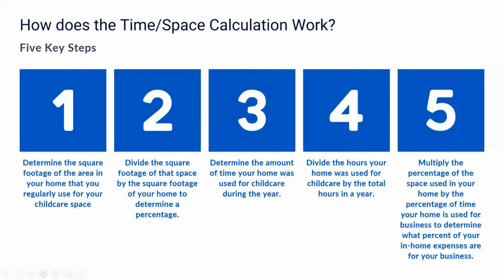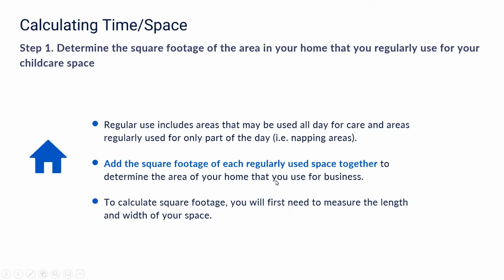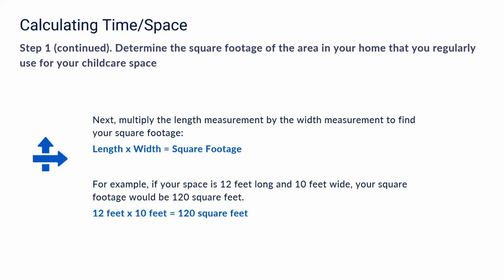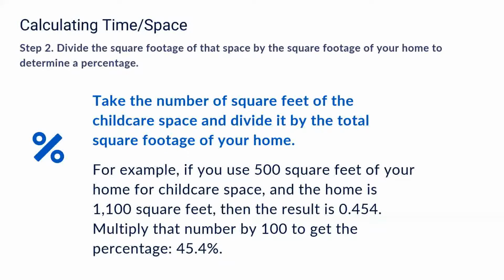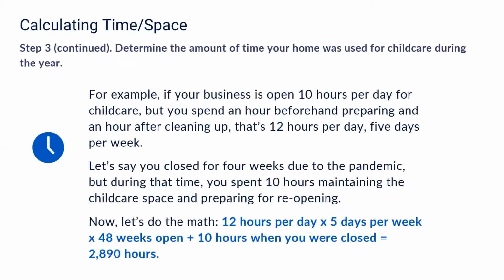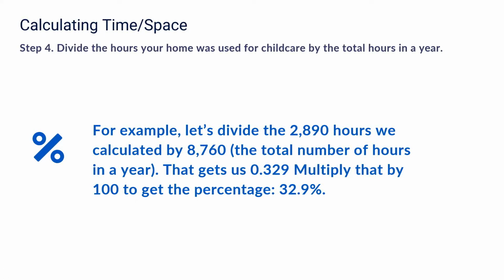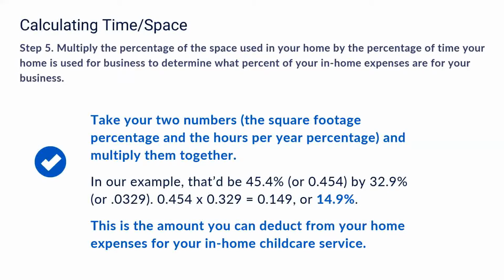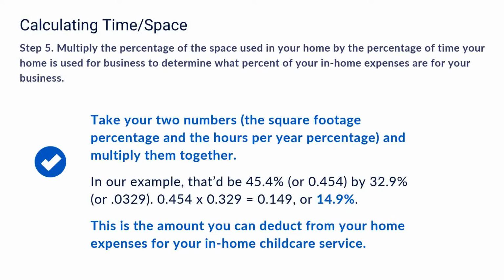TWC Time/Space Calculation